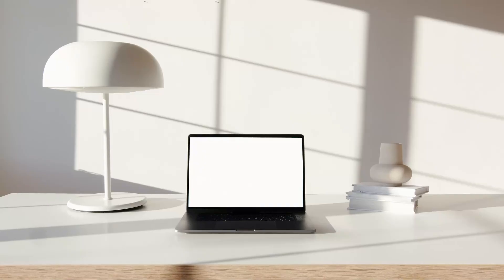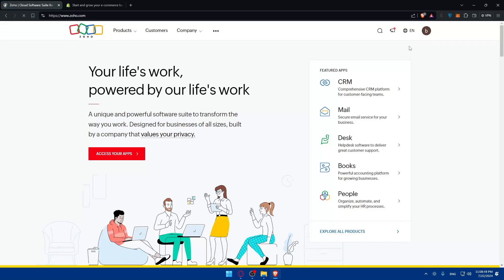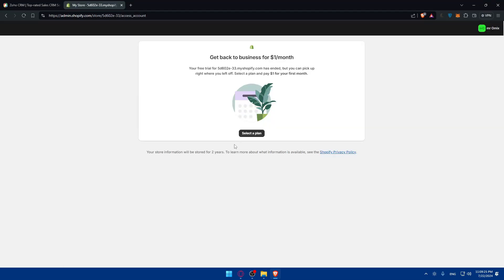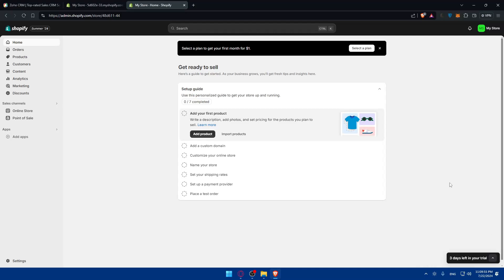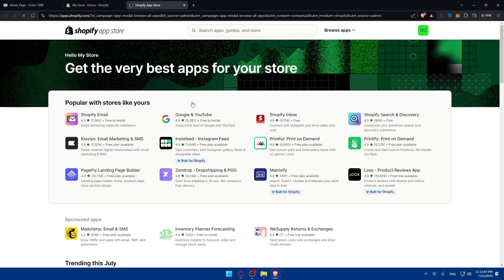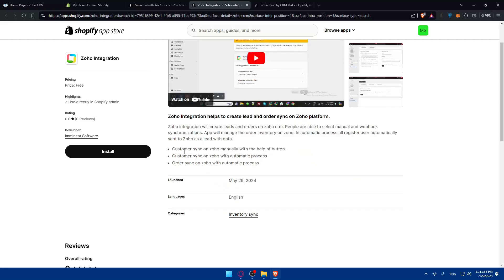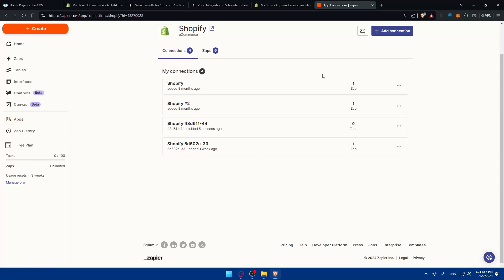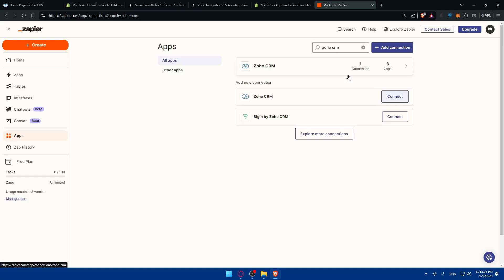How To Connect Zoho CRM To Shopify 2025! (Full Tutorial)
Today we talk about connect zoho crm to shopify,shopify,how to integrate shopify with zoho,shopify integration